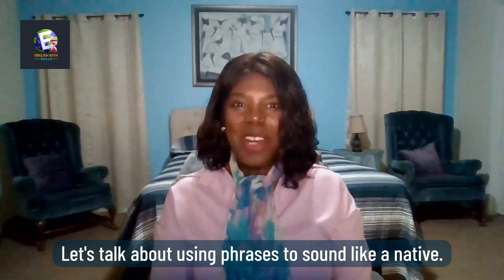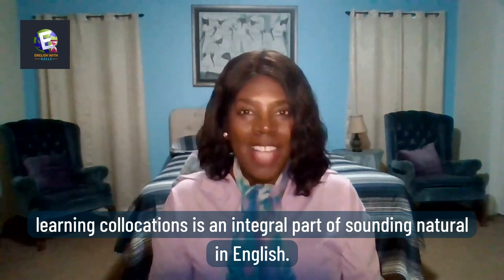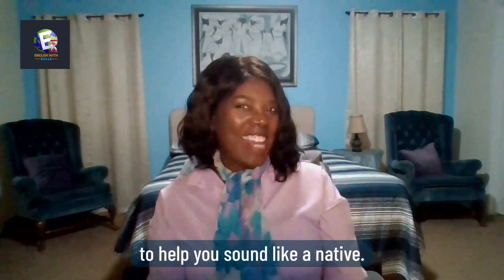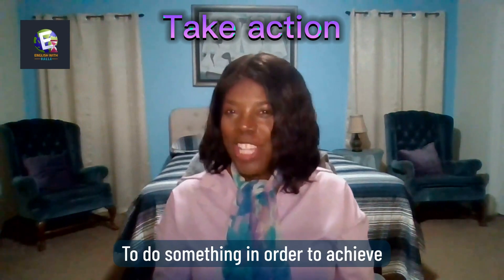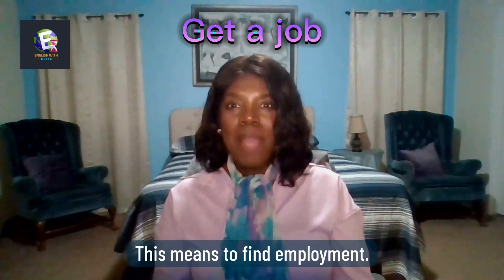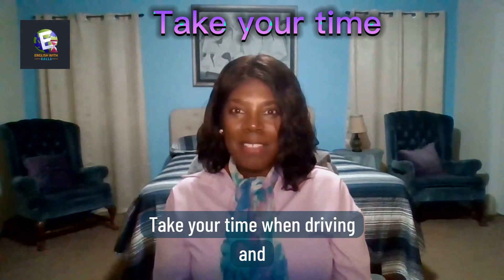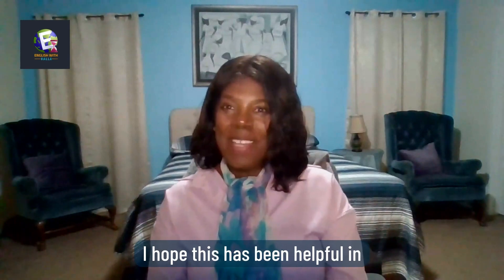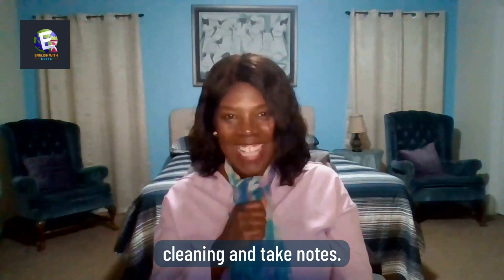Mastering Collocations: How to Sound Like a Native Speaker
Are you tired of using the same old words and phrases in your English conversations? Do you want to sound more natural and fluent when speaking with native speakers? Then it's time to master collocations! In this video, I'll teach you what collocations are and why they are essential for English learners. We'll also give you tips and tricks for learning and using collocations in everyday conversations. With my help, you'll be able to speak like a native speaker in no time! So, what are you waiting for? 👀👀 this video to the end, and start mastering collocations today!

▶ Welcome to the "English with Ralla" Official YouTube channel.   You will learn vocabulary, phrasal verbs, and collocations on this channel.  You will experience English everywhere.  Ralla aims to make learning English easy and help you build confidence.  Ralla is an American Native who believes English is a universal language and wants to help you increase your English level.

▶ If you want to practice English with fun and excitement, contact Ralla.  She can be found on Cambly (Teacher Ralla), Native Camp (Teacher Ralla), and VIP Kid (Ralla B).  She is excited to practice English with you!  Remember, the responses may be delayed due to the volume of messages received.